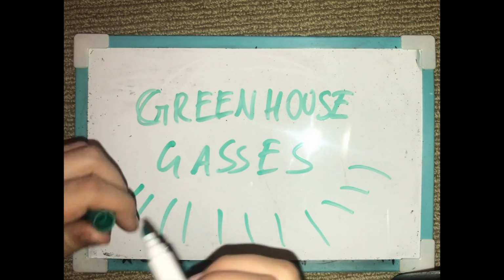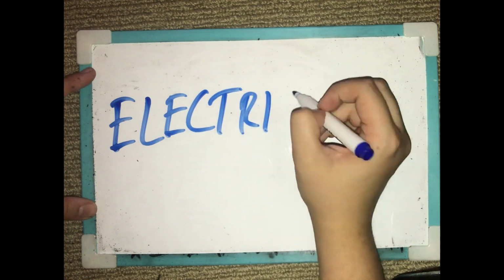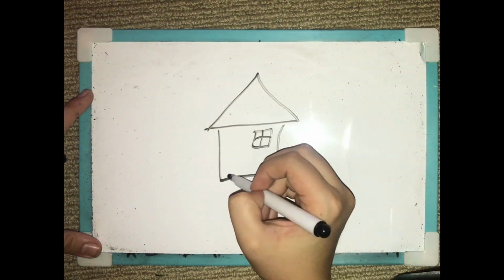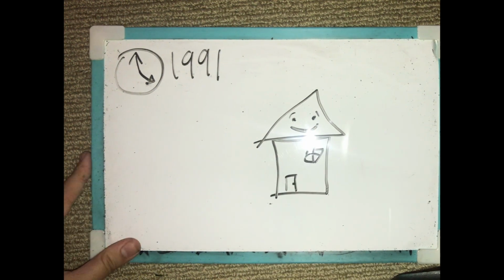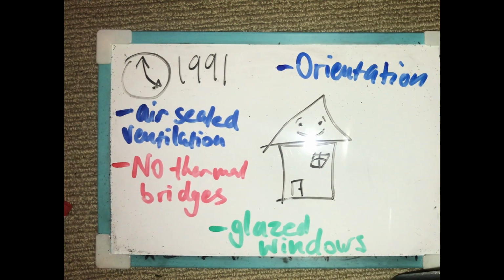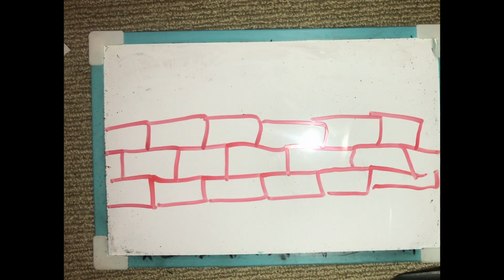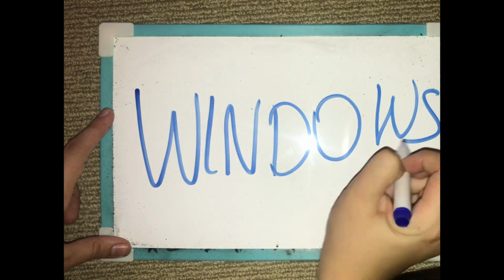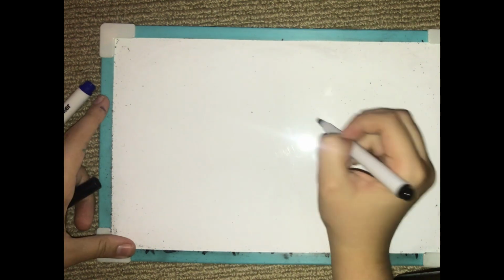Passive Homes Explained with Thermodynamics - Reducing Greenhouse Gasses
Topic chosen: Possibility of homes being built without active heating or cooling. Bibliography and script attached seperately.